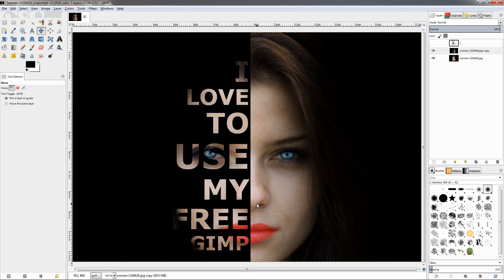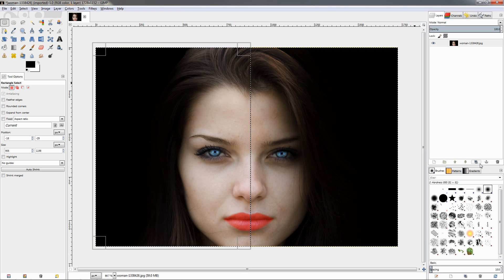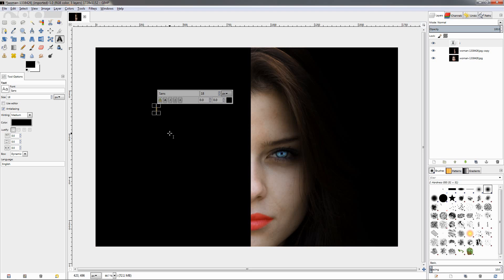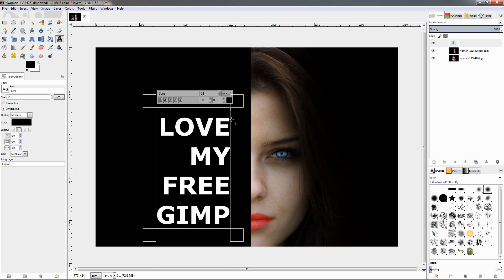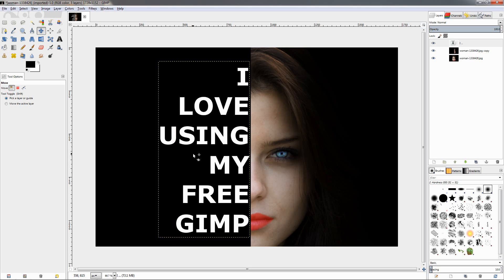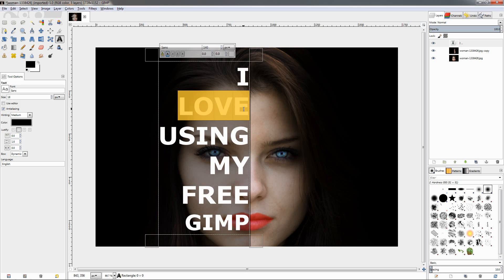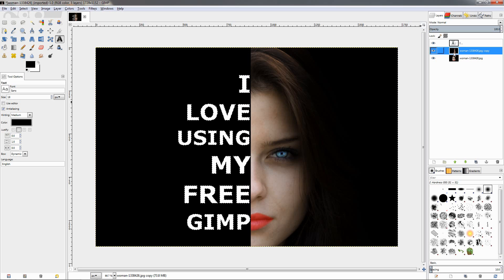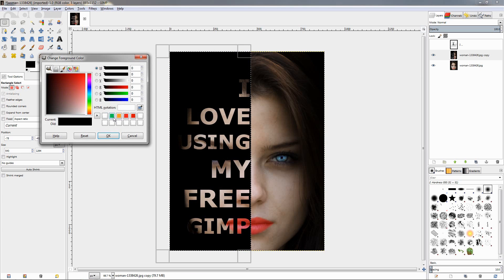Portrait Text Effect - GIMP Tutorial